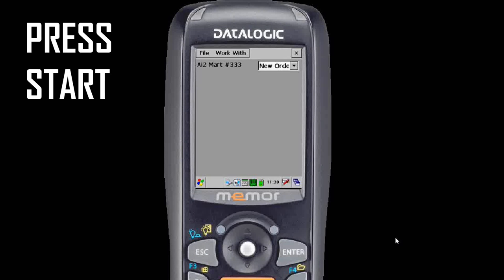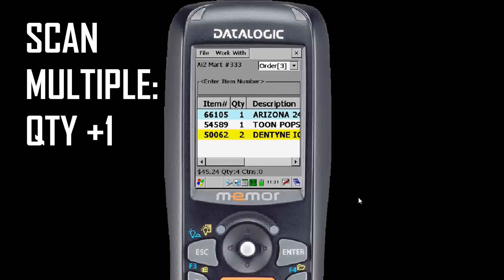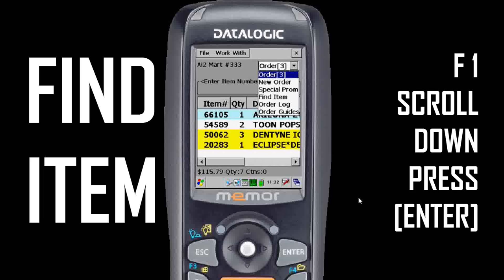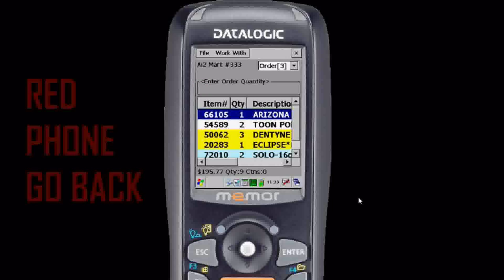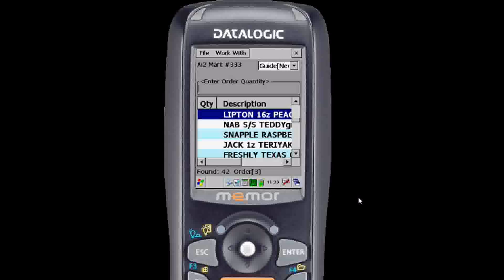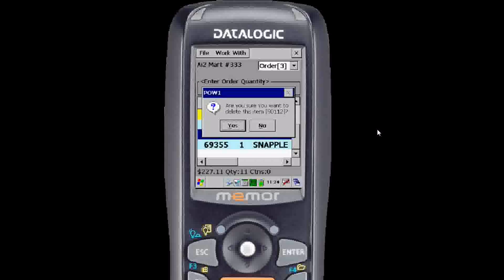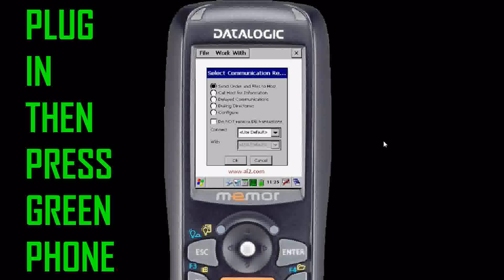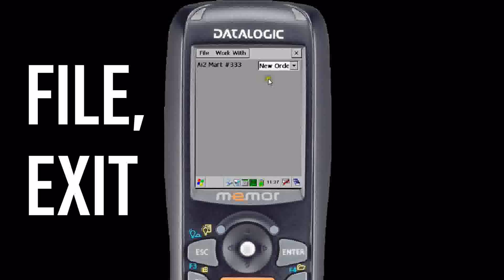Handheld Order Entry Scanning Solution - Datalogic Memor - ACE from Ai2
Step by step instructional video for how to place an order with ACE from Ai2.  Learn how to order, scan, search, delete, send, use the Order Log, Order Guides and more.  Say goodbye to old handhelds - you've got an ACE up your sleeve.

Learn 5 ways old Telxons are eating into your profits

If you have any questions, you should contact the distributor who gave you ACE.

Music Info:
. The site allows anyone to use their music for free, as long as a link to their homepage is provided in the description.